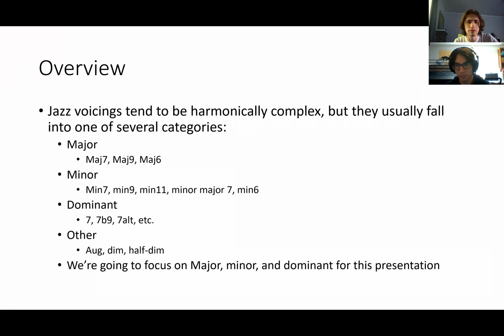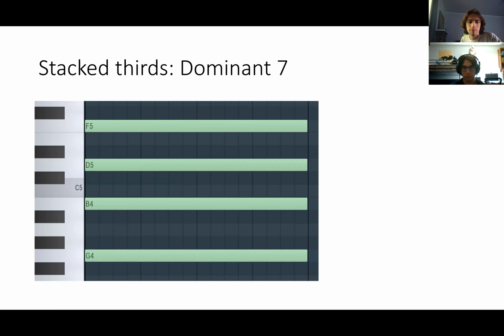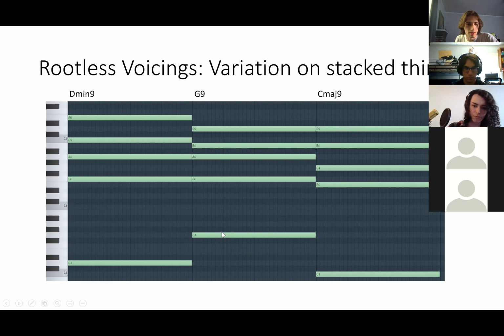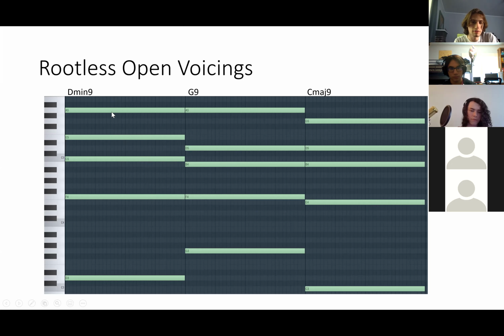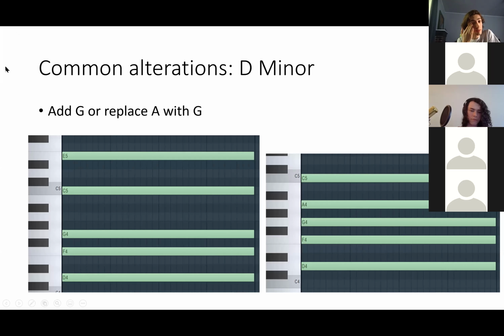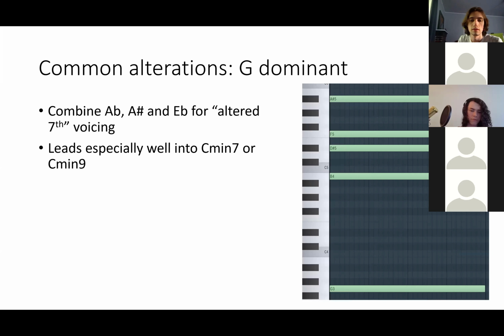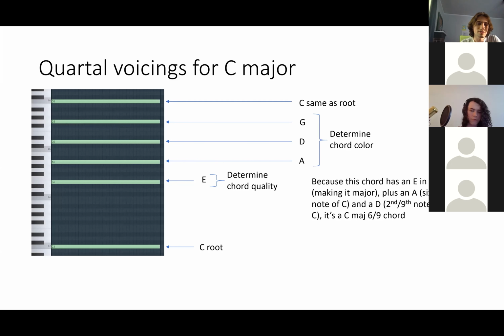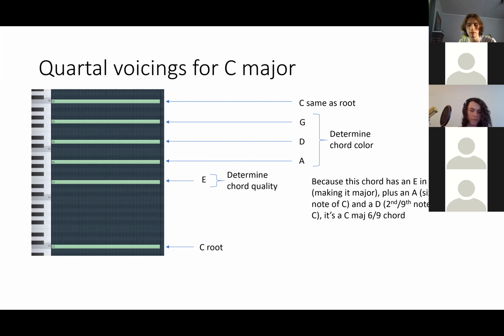UW EMP 5/11/2021 - Jazz Voicings Lecture w/ Matt Cotter